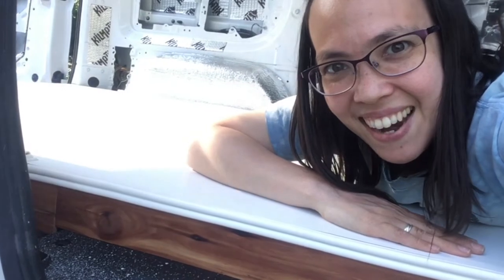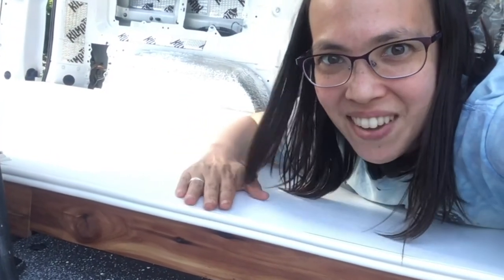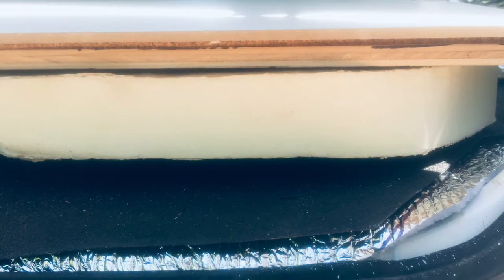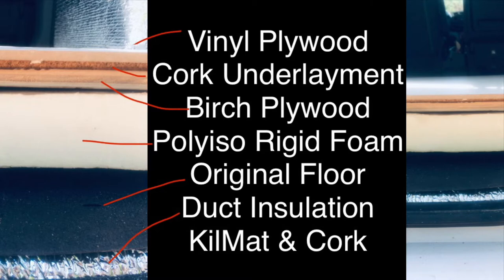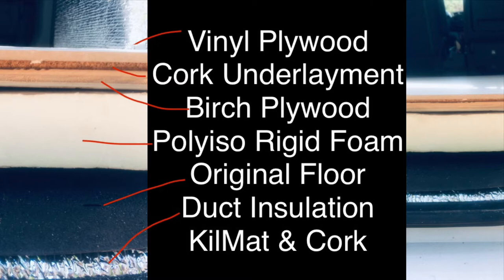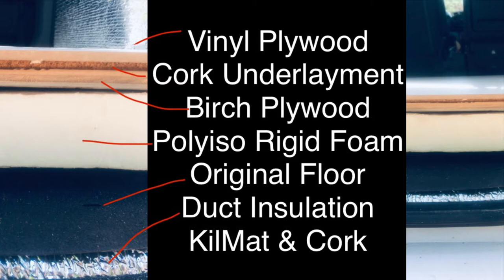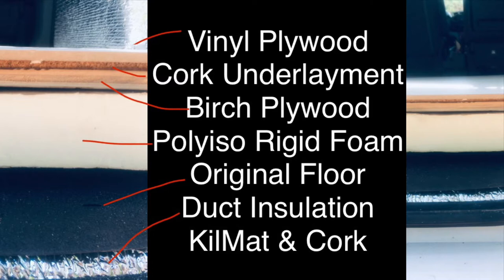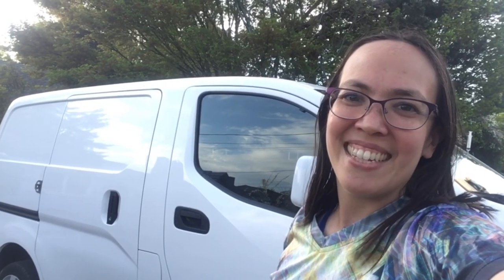Build Out A VanLife Van: The Floor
Learn how to build a van to live in! Allison & Wonderland teaches you how to build an adventure van! This is how I built out my Van Life van floor in my Nissan NV200. I am not an expert. I learned how to build out vans from watching a ton of YouTube videos. If I can do it, so can you!
If you want to follow my Van Life adventures, learn about a mobile lifestyle, or gain inspiration to build out your vehicle, please visit my

Here are the layers of my floor from top to bottom- what I put in last to what I put in first:
(Siding and Molding)
Vinyl Coated Plywood
Cork Underlayment
Birch Plywood Sub Floor
Polyiso Rigid Foam Insulation
(I did put the original floor back into the van)
Duct Insulation
KilMat and Cork Underlayment Strips